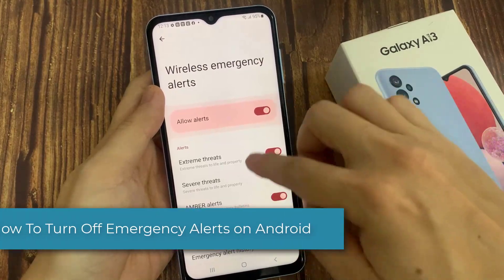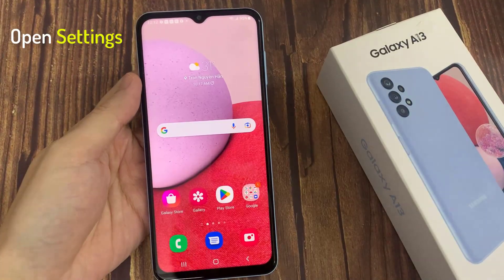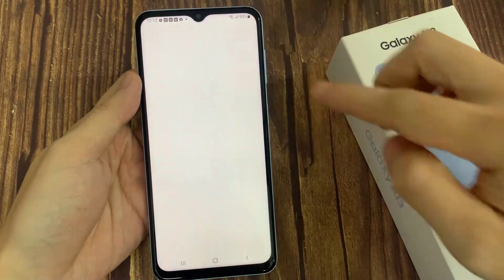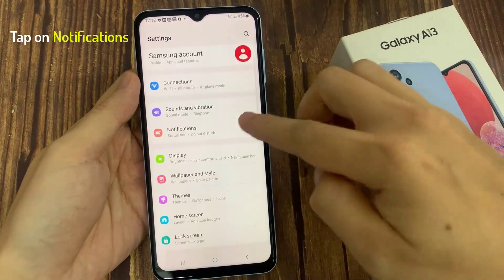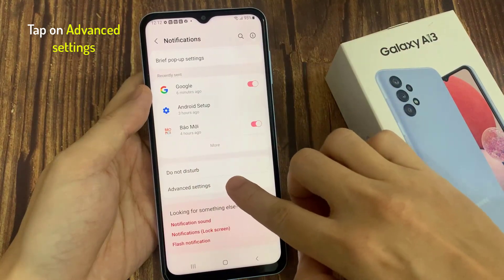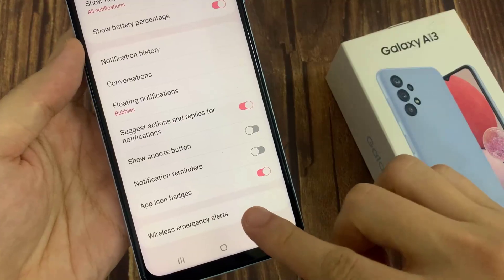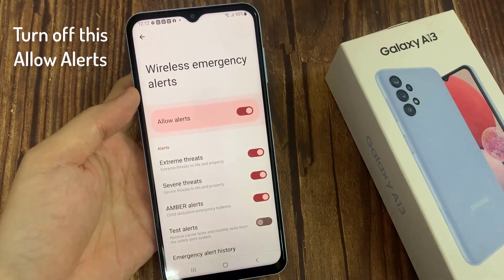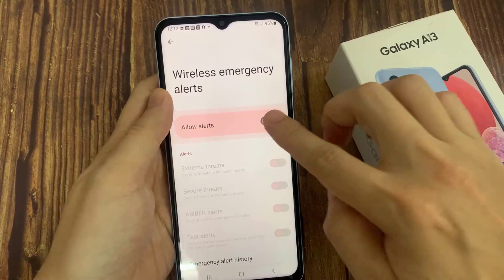How To Turn Off Emergency Alerts on Android (2023)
Learn how to turn off emergency alerts on Samsung Galaxy A13 (Android 12). You can disable alerts in the notification settings.
1. Open settings.
2. Tap Notifications.
3. Tap Advanced settings.
4. Tap Wireless emergency alert.
5. Turn off this allow alerts.